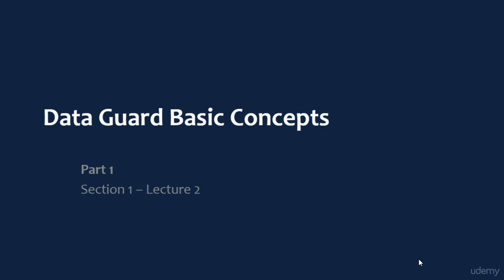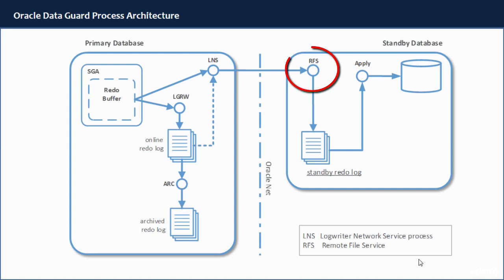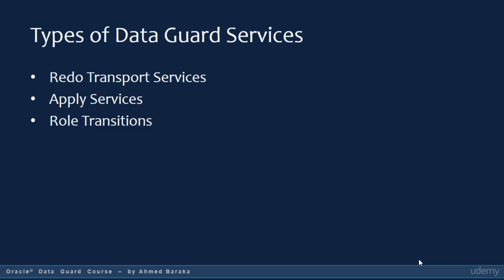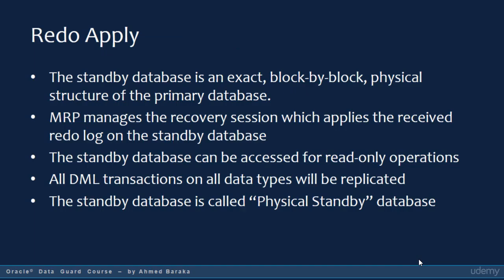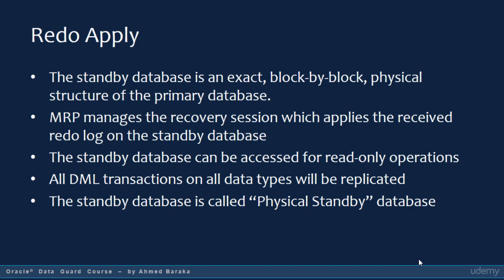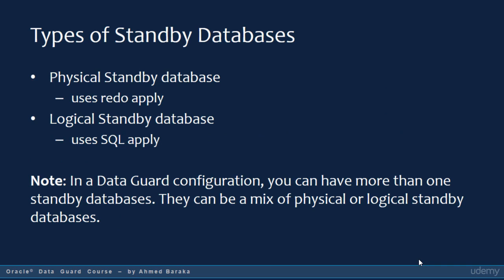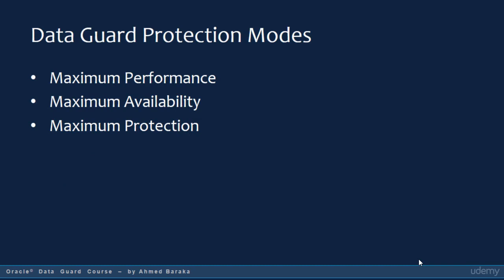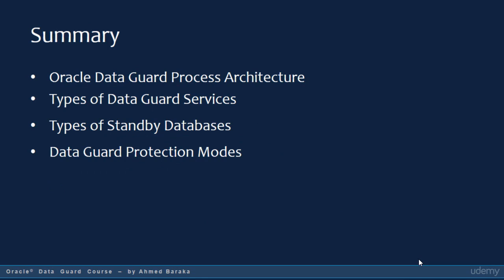Oracle 12C Data Guard Administration - Data Guard Basic Concepts Part 1